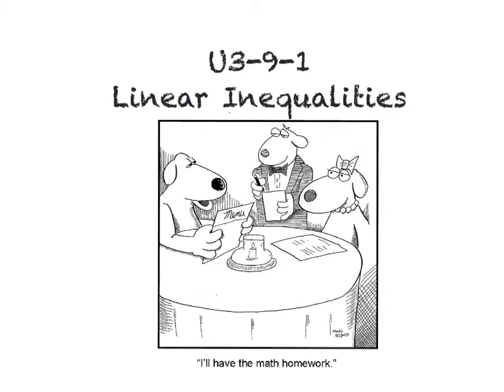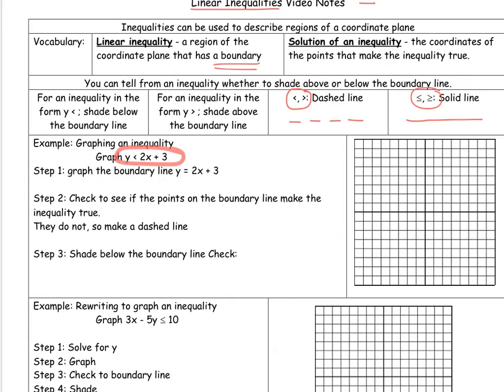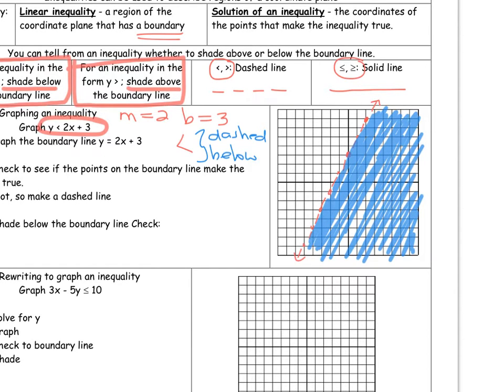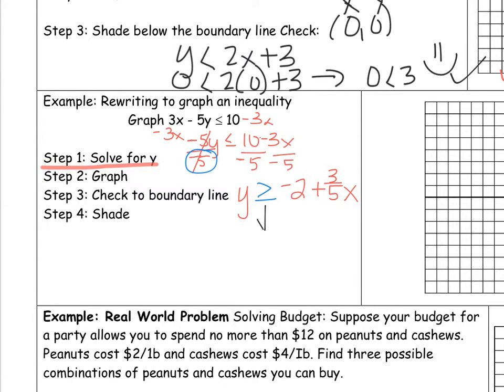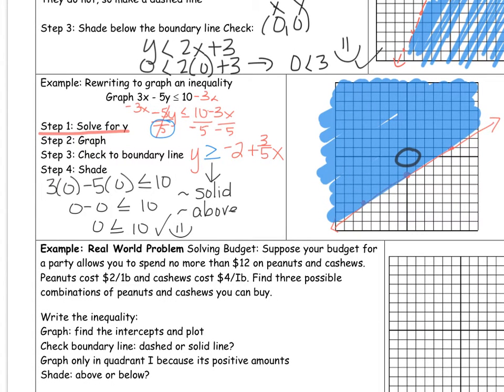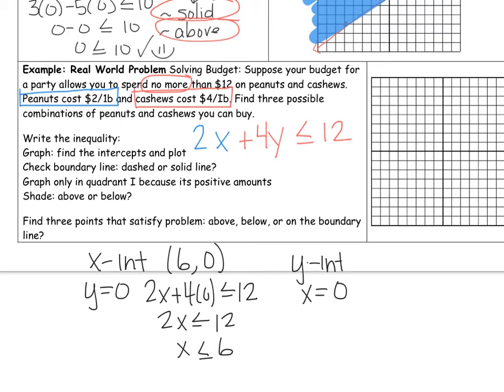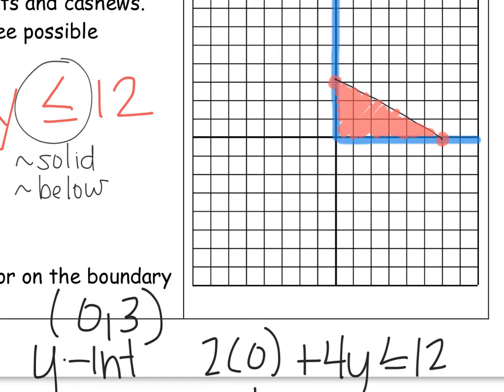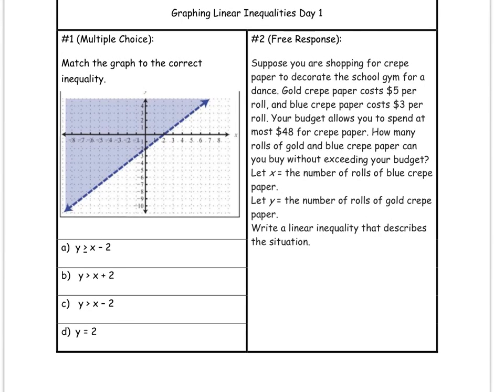U3-9-1 Linear Inequalities